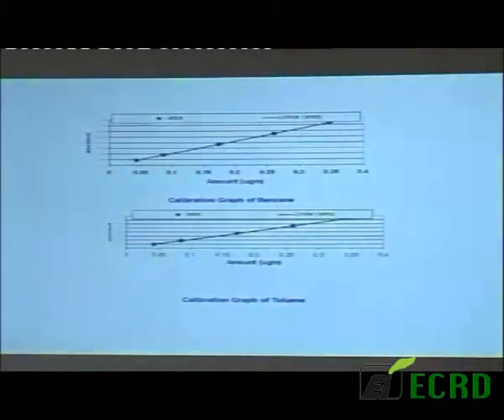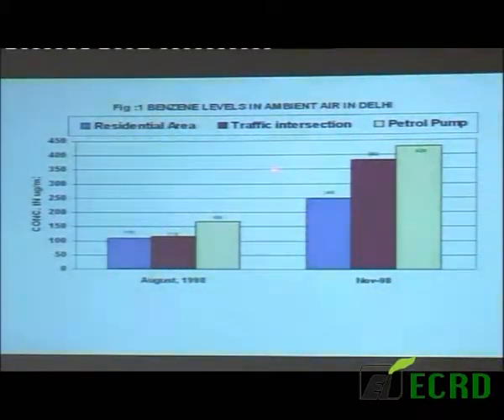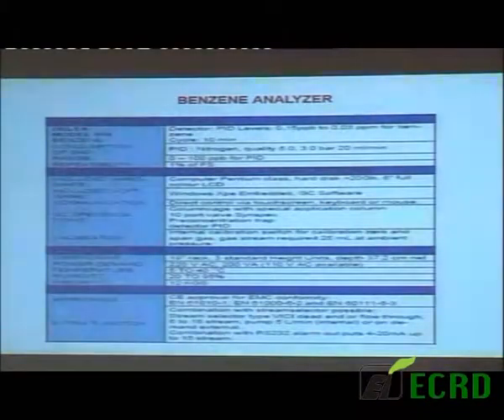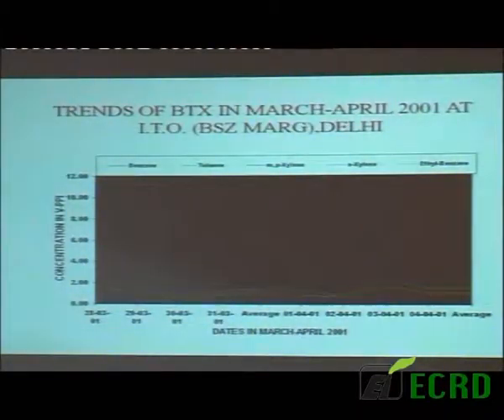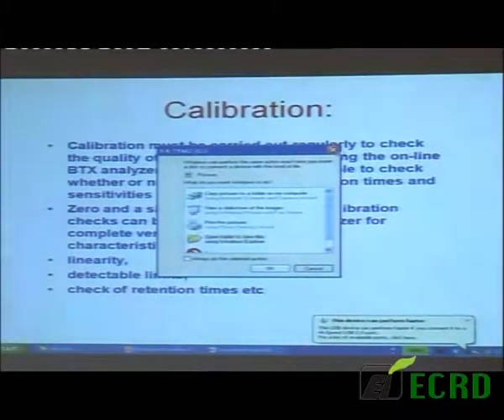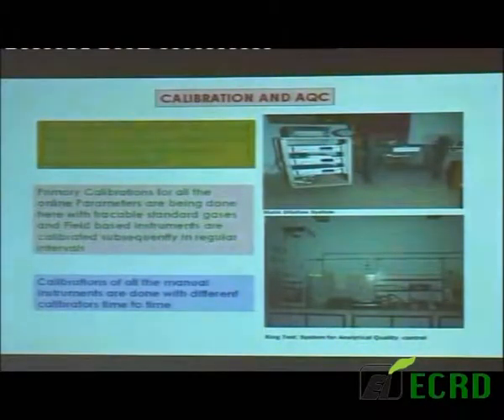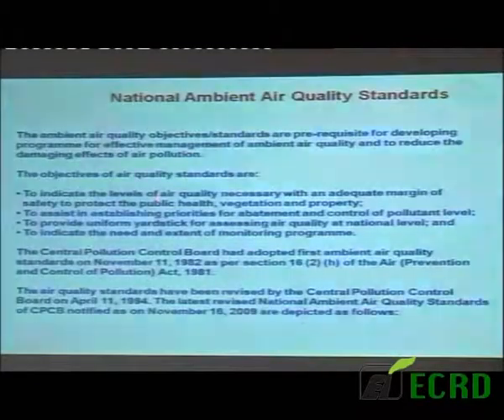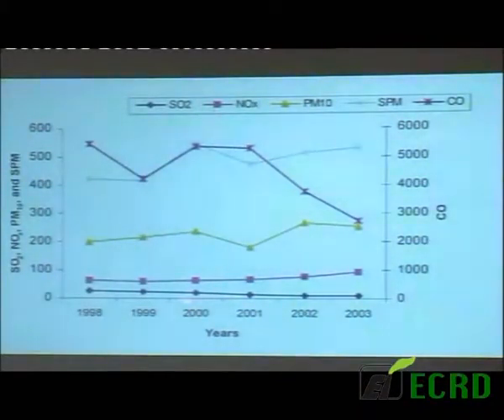Dr SK Tyagi 5.mov